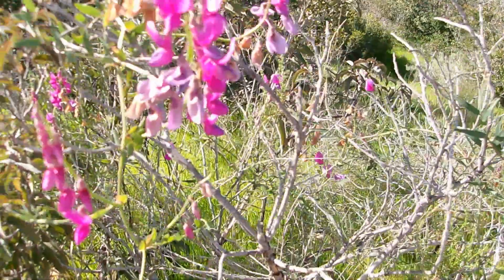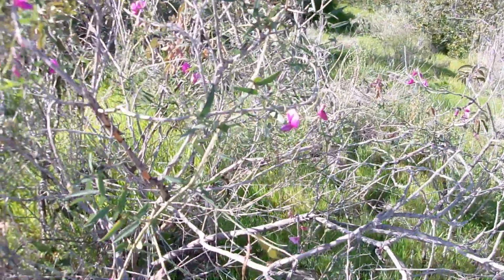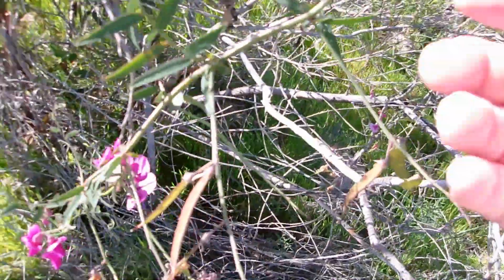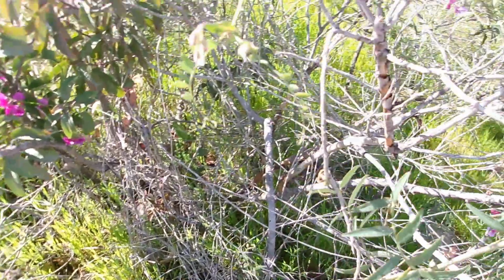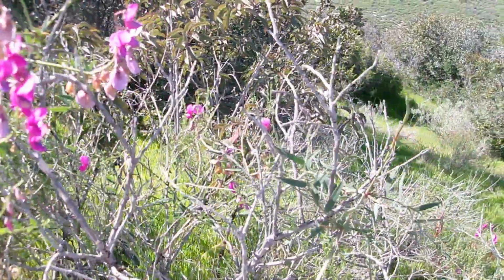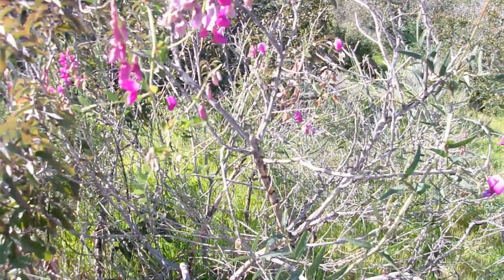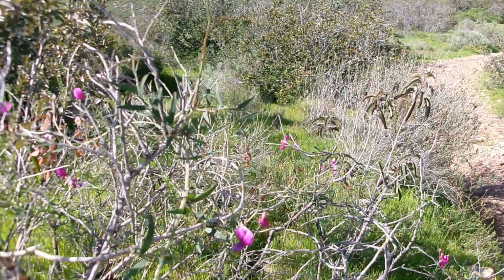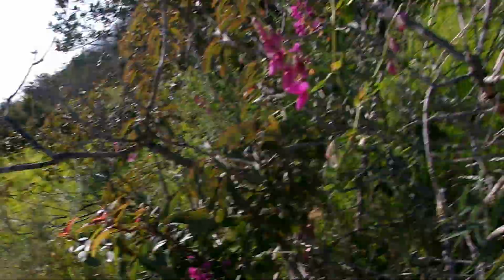Spotlight on Plants: San Diego Sweet Pea (Lathyrus vestitus var. alefieldii)- 3/13/23- San Diego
Mission Trails Regional Park- San Diego, California.  San Diego Sweet Pea is an ephemeral perennial vine (summer/drought-dormant) in the Pea Family (Fabaceae), scattered in most of Southern California from coast to lower mountain crest, except more common in San Diego County.  Its purple blooms are an early spring highlight to hikers in coastal sage scrub and chaparral as the plants clamber over tall, woody vegetation.